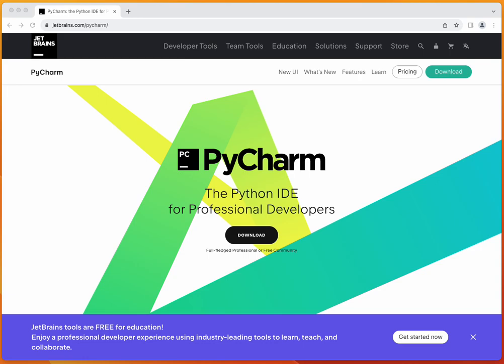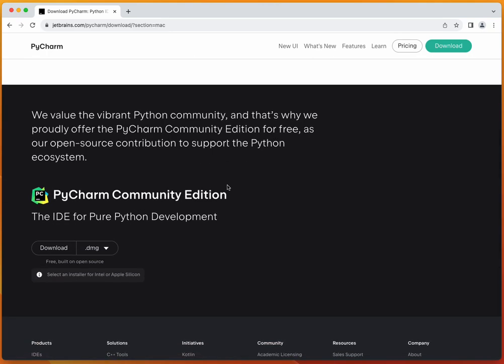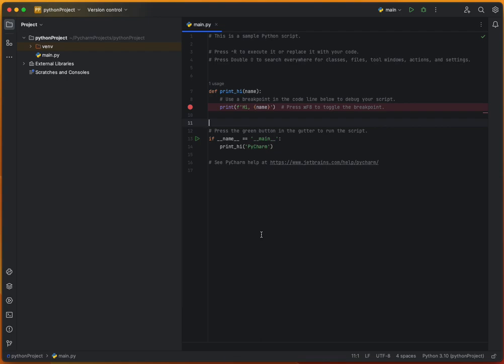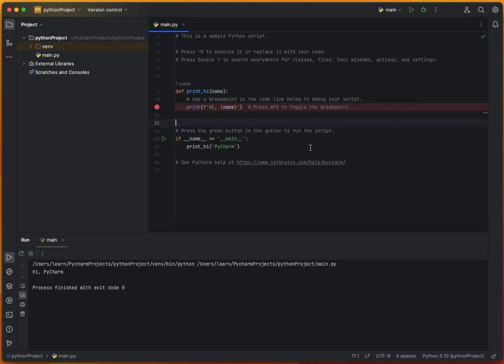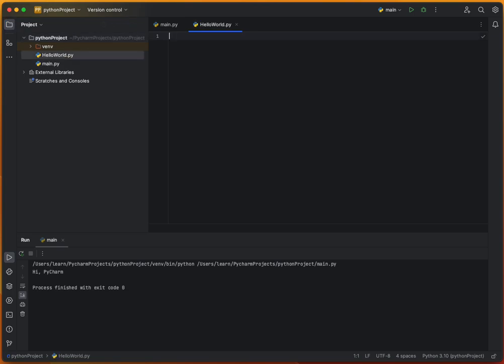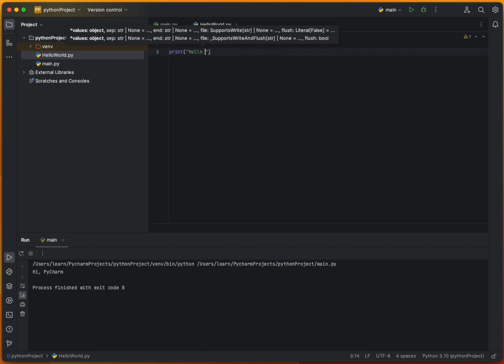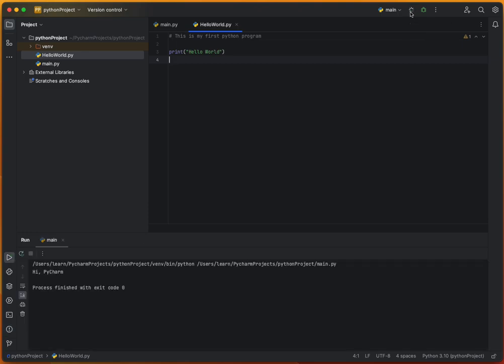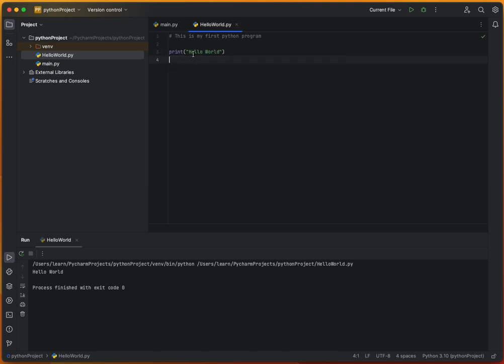Python - PyCharm IDE - Beginner Lesson - Hello World!